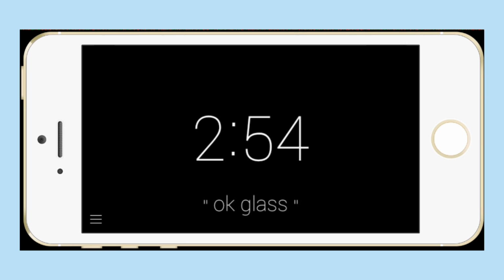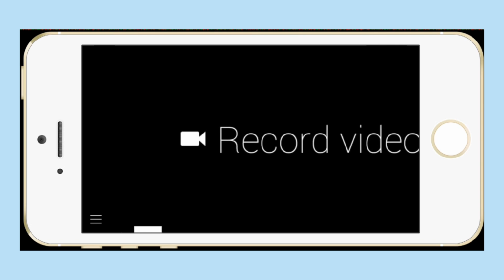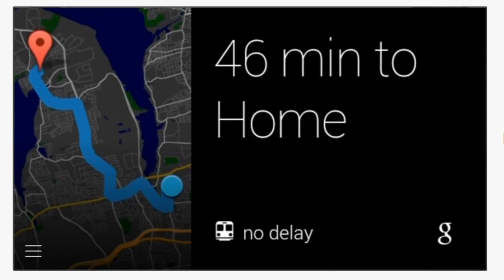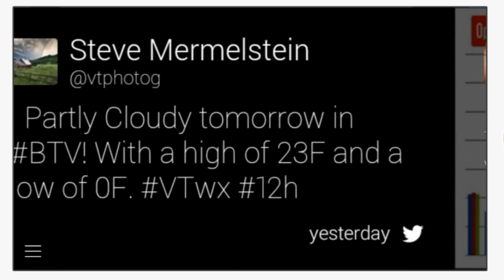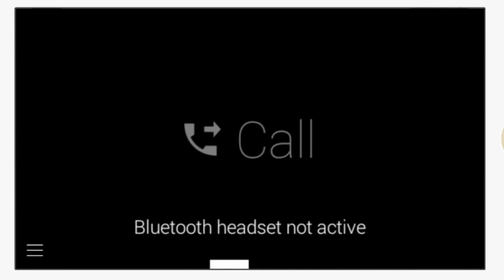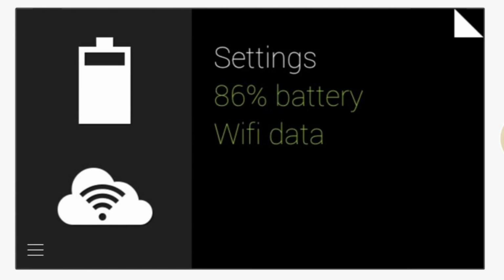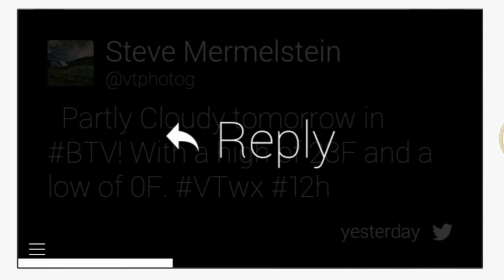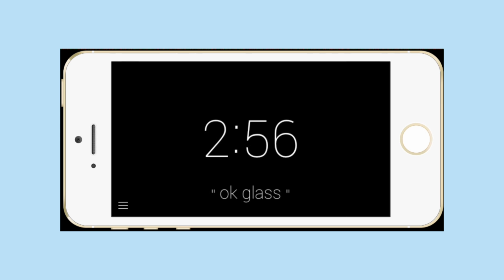What Does It Look Like Inside Google Glasses? : iPad & Tech Tips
Google Glasses are controversial glasses that have been released by the search engine giant. Find out what it looks like inside Google Glasses with help from an experienced computer professional in this free video clip.

Bio: Jeff Weisbein is a tech entrepreneur.
Filmmaker: Sean Tracy

Series Description: In order to get the most out of your expensive electronic devices, you need to know how to use them properly. Get iPad and tech tips with help from an experienced computer professional in this free video series.